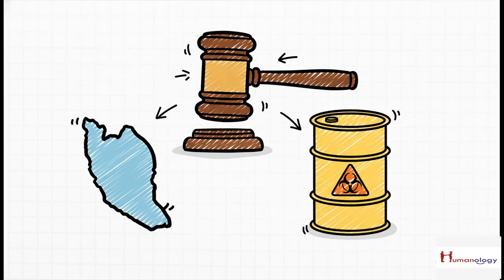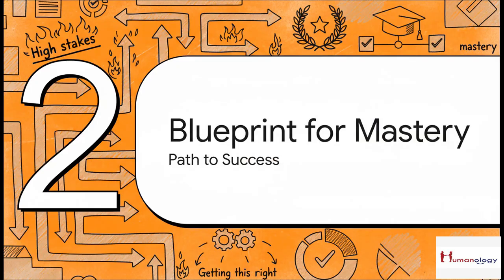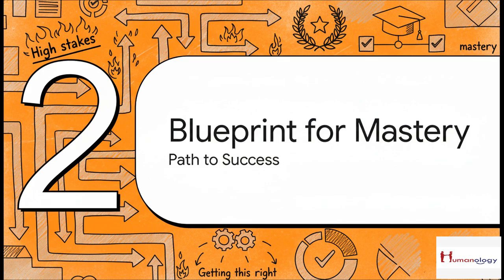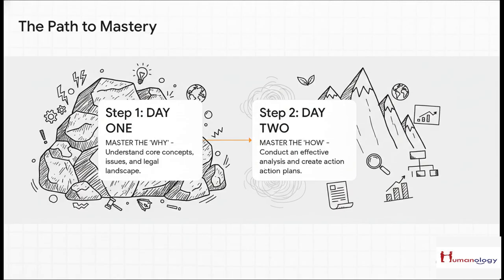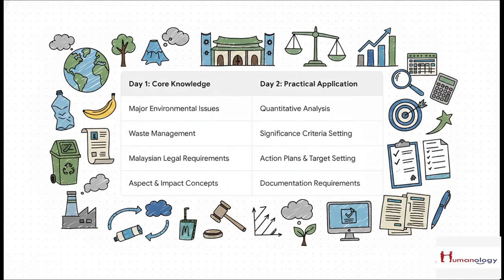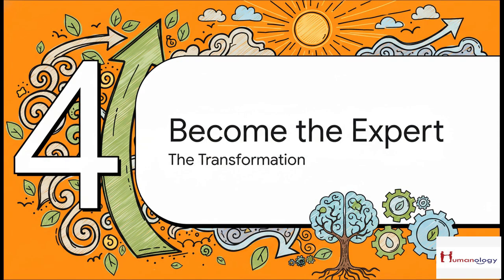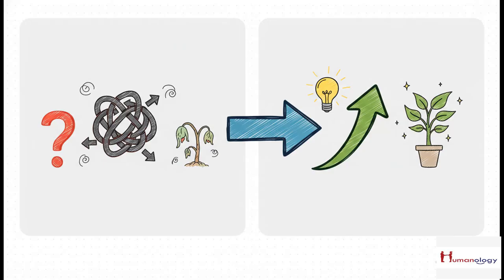ISO 14001: Environmental Aspect Impact Analysis